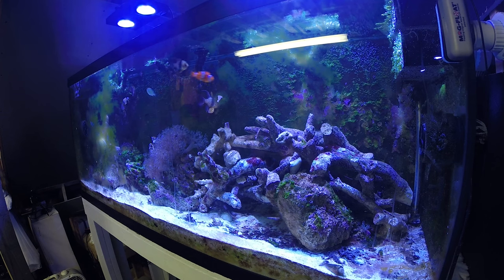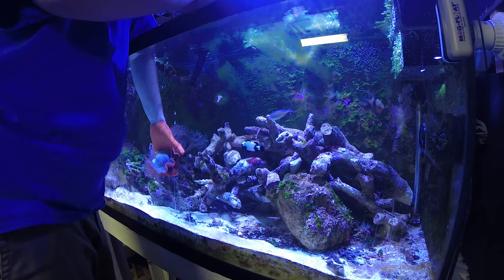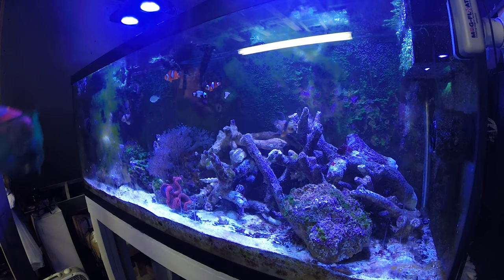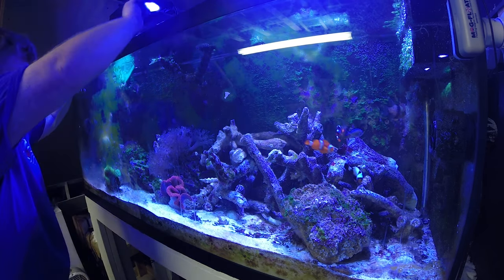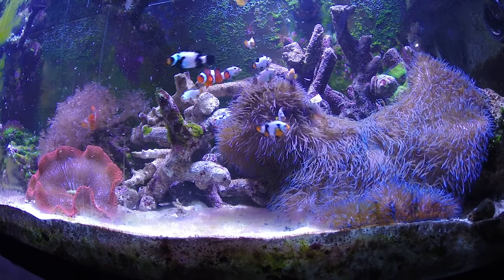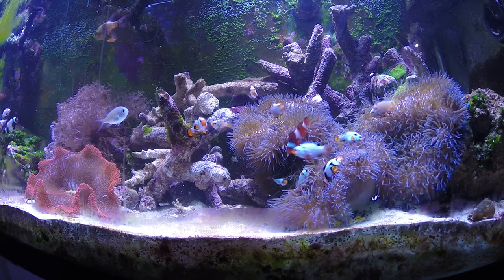New S GIG anemones additions to 120g Tank 4k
Feb 26 2017 update on adding three anemones (2x s gig and 1x hadoni) and 18 clowns to the 120 side of the saltwater aquarium.

I was approached by a fellow reefer on reefcentral.com who is downsizing and changing out his setup. He had a red haddoni, green S Gig and a blue/purple S Gig. After pictures and videos were sent I arranged to come over and pick them up.

The size of these three could not be described or pictures taken that would describe the compared to seeing them in real life.

Started out with moving some of the rock around and removing a bonded pair of Maroon clowns to the sump, as they are very aggressive and territorial. Cleaned the rock off and placed it a bit differently to allow better viewing room and water flow across the front of the tank..

Acclimation was uneventful and they were placed in the tank. All three have stayed in their placement location and have actually expanded in size from what they were put in.

During the video you will see time lapse and video showing how things went and how they look. All of them were fed during this video also.

Start to 3:07 is overview and water change timelapse.
3:07 to  7:29 is acclimation and placement
7:29 to end is feeding and wrap-up.

This is my second video in a newer style and format compared to just flat video with music overlaid. Hope you enjoy it. Suggestions to video style or even next video ideas welcome.

This 120g tank was originally upstairs as a SW tank. I bought a 180, that I put downstairs, and moved all the rock and inhabitants from the 120 after it cycled. Instead of selling the 120 I brought it down stairs and with help of a friend we piped it into the existing sump and plumbed the return and new skimmer.

This 120 has had a lot of items in it over its lifetime.

You can find me on ReefCentral as worm5406 .